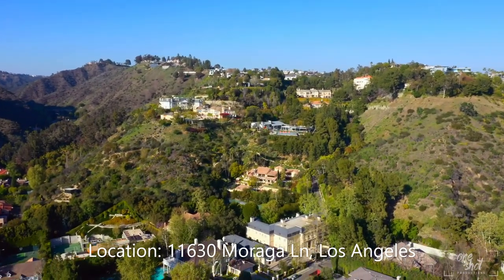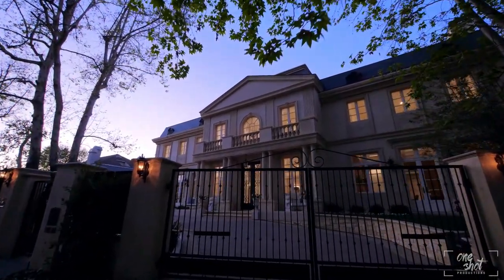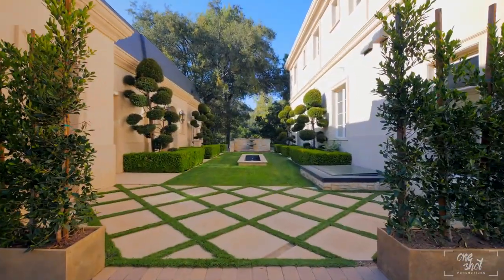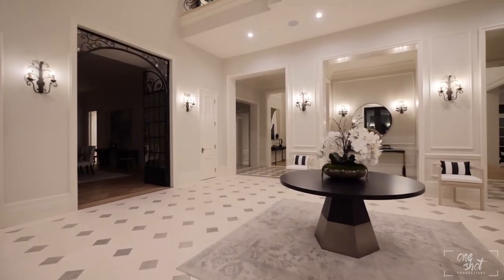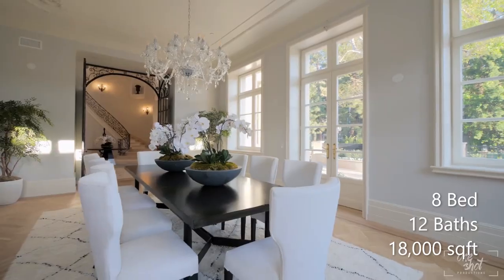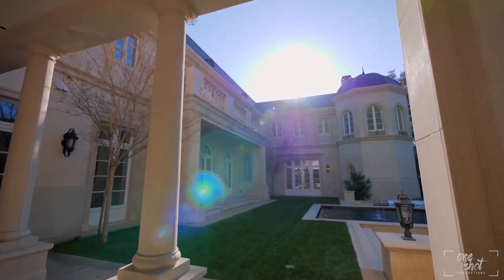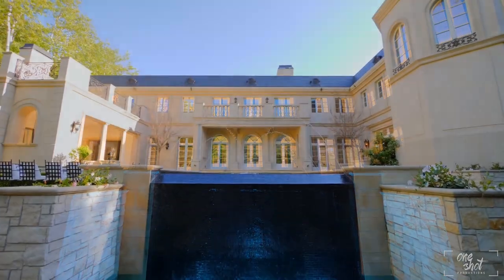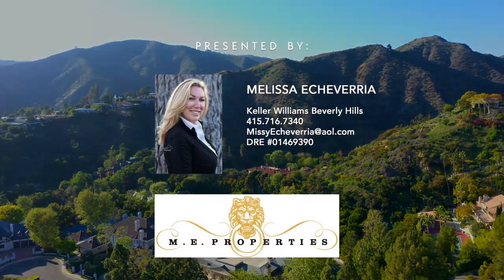Inside A $26,500,000 Bel Air Mansion || 11630 Moraga Ln, Los Angeles, CA 90049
**Beds: 7
**Baths: 13
**Living: 19,127 square feet
**Lot size: 1.08 Acres
**Built: 2021

Experience the Romance of France in this stunning palatial mansion known as “Chateau Philippe II”. Soon to be completed, approximately 18,500 square feet of elite lifestyle with luxurious living. Perfectly suited with manicured grounds welcoming you onto the property. You'll feel at home the moment you enter the private gated community as well as your own private gated estate.

Every part of the estate has amazing attention to detail. Celebrate with the outdoor Lanai, swim in the infinity pool, relax in the spa while warming from the adorned fire torches or float to our Louis the Fifth Sipping Parlor. You’ll find unique and irreplaceable custom hand-carved finishes throughout. Exquisite craftsmanship is evident throughout the estate. Enjoy the garden views while entertaining in the grand ballroom, play in the game room, sweat it out in the gym, popcorn in the theatre, escape in adventure with a book from the library, experience the smell and taste of our cigar room, relax in the wine room, or perhaps create new beats in the 1,000+ square feet, underground sound studio.

If cooking is your forte, the gourmet kitchen leaves no stone unturned. Adjacent to the great room and formal dining room is the butler’s kitchen and butler’s pantry, servicing the 6 bed, 6 bath main house and the 2 bed, 2 bath detached guest house. Just outside the guest house are 2 lovely waterfalls for peaceful serenity with subtle trickling sounds, inviting for a lovely afternoon of croquet or bocce ball.

Rarely do opportunities of this magnitude arise. This custom estate is located on the sun drenched grounds of Bel Air. The main house has en suites throughout. The master wing has 2 large walk in closets, huge master bathroom with a very large balcony fit for a King/Queen. Of course no mansion would be complete without a “safe room”. The fireplaces throughout this estate are from Versailles, roof tiles from Spain and hand cut wrought iron doors and railings set this property aside from any other home in California, blended with elegance and French beauty.

Luxury Homes. Individual. Stylized. Unique.

It's not a house; it's your home. It doesn't live on any street, any neighborhood; it's in the right place. It's alive because it is an extension of your personality. It envelops you, family and friends taking center stage as the main venue to and providing the backdrop for your lives.